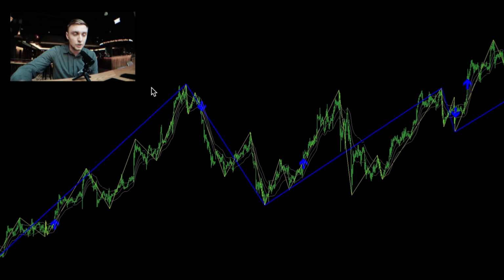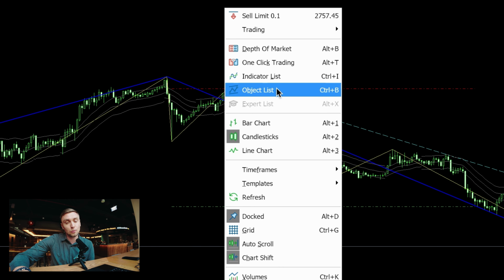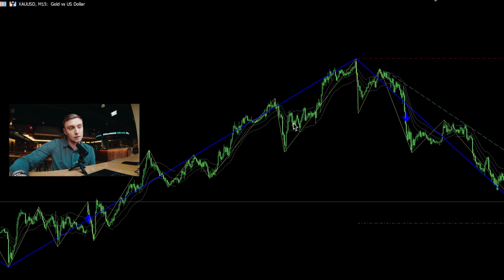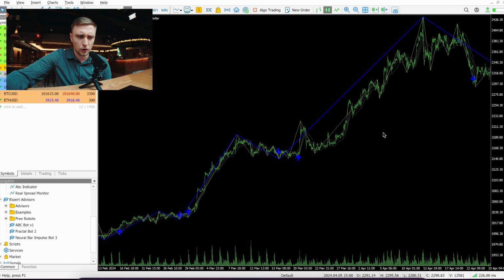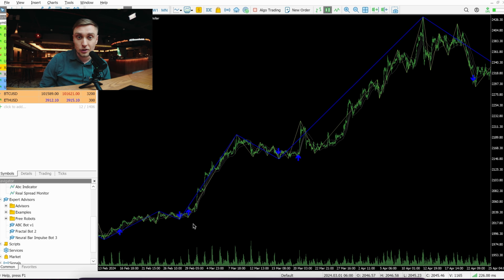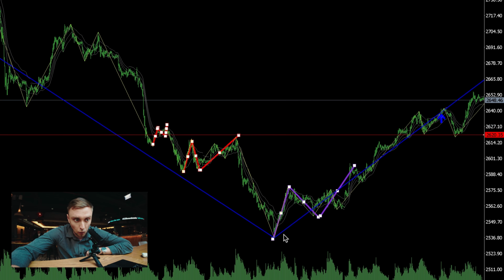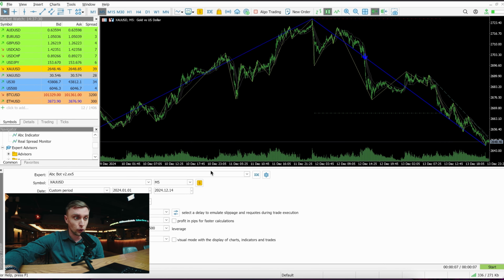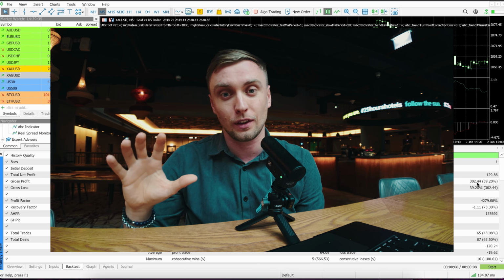💰 Trade Like a Pro - Ep.3: Boost Accuracy with Reversal Levels📈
Welcome to the third episode of my free trading course, "Trade Like a Pro." In this session, we'll delve into enhancing trade accuracy using reversal levels-a crucial skill for any trader aiming to make informed decisions. Whether you're new to trading or have experience, this course is structured to guide you toward consistent profitability.

🎁 FREE TRADING TOOLS OFFER

I'm excited to offer you the ABC Indicator and the upgraded ABC EA V2 at no cost.

📢 Stay Updated